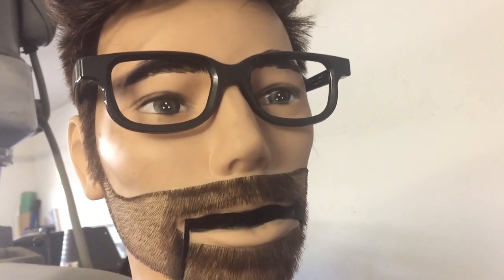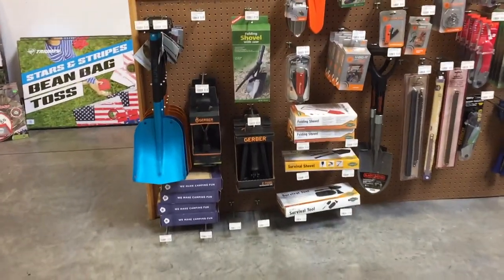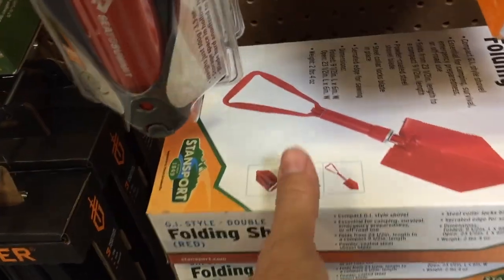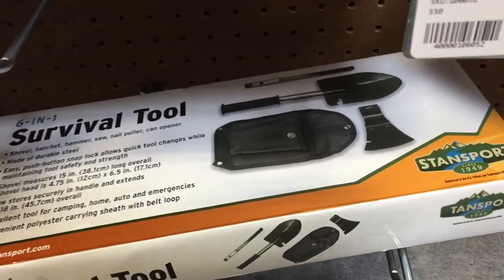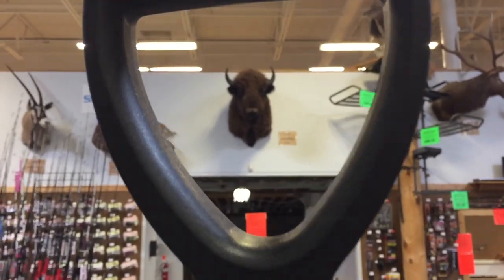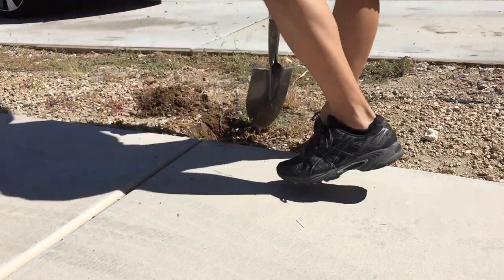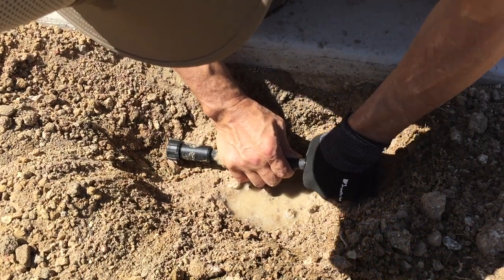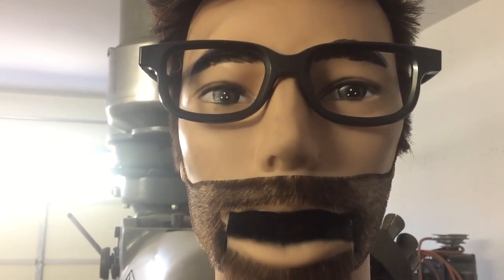Camper Van Must-Have.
Here I take you along as I purchase an overdue accessory for the Xplorer Camper Van. Review included.